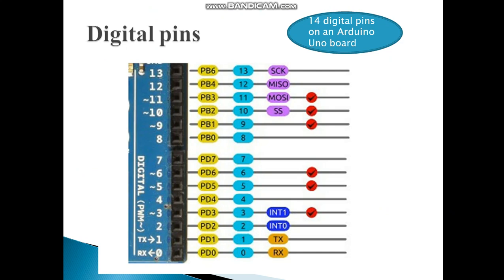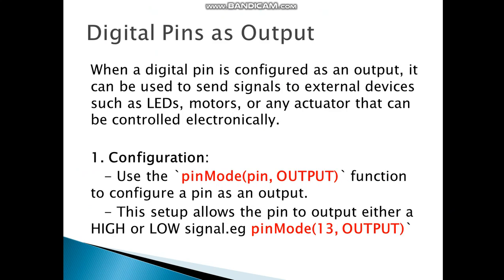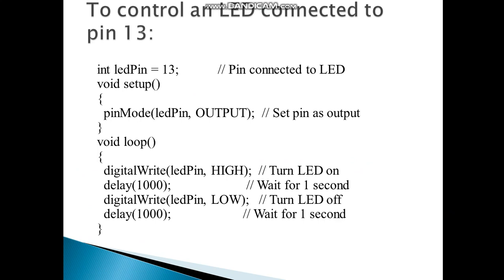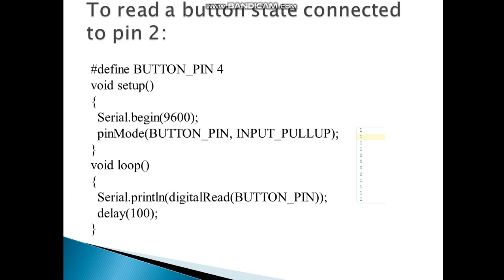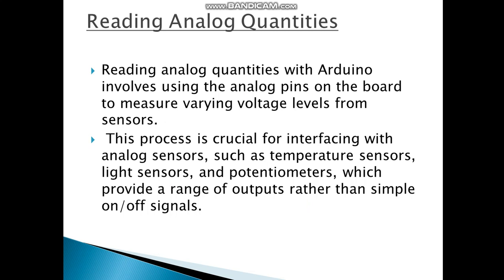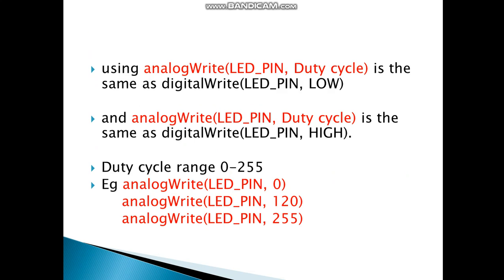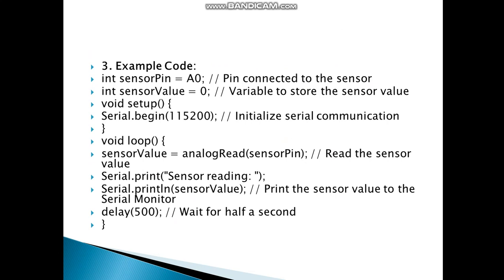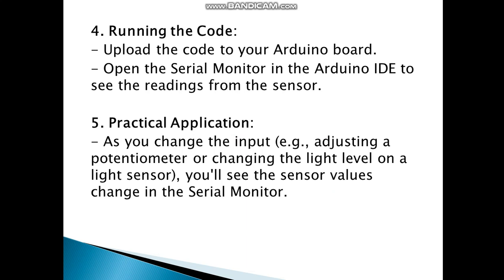Digital analog pins